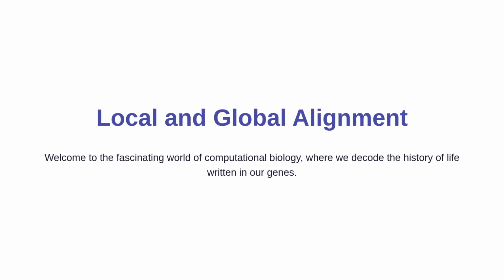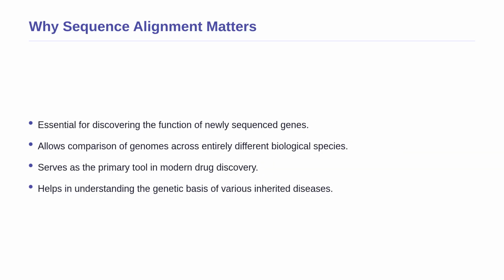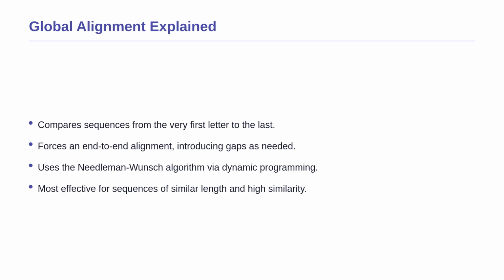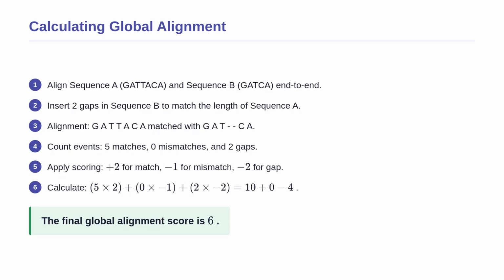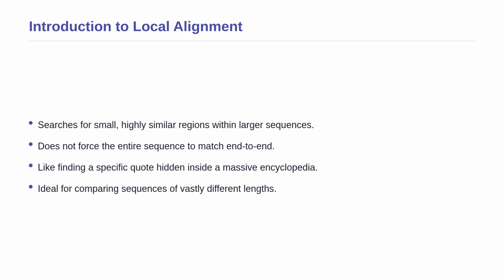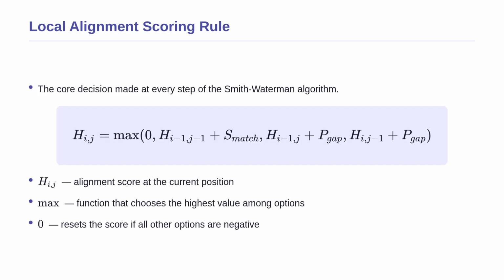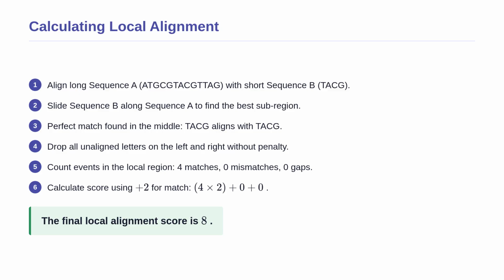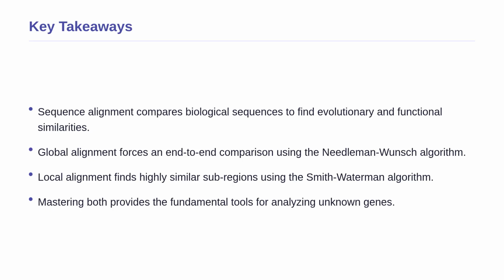Computational Biology - Local and Global Alignment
Video lecture on Local and Global Alignment for Computational Biology.